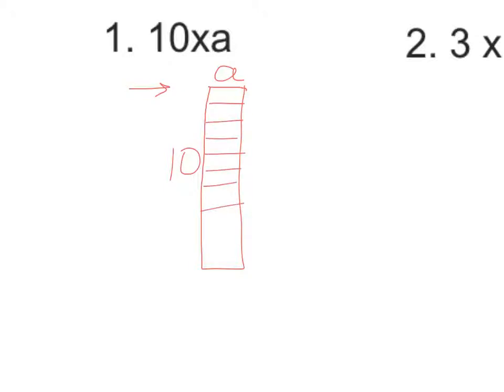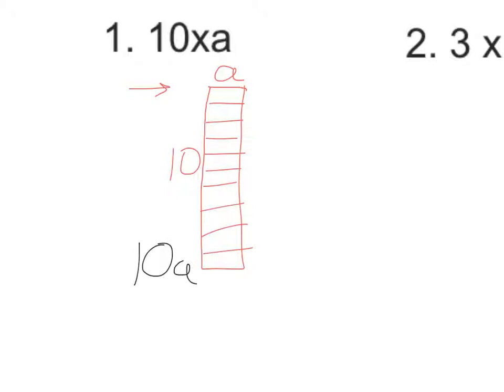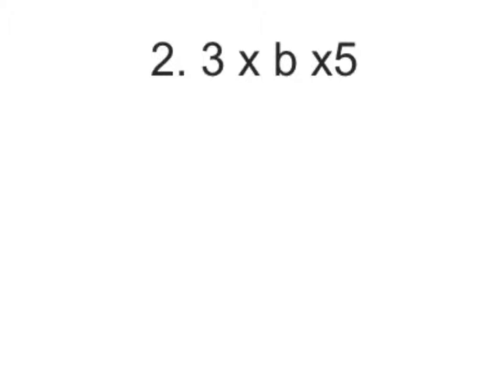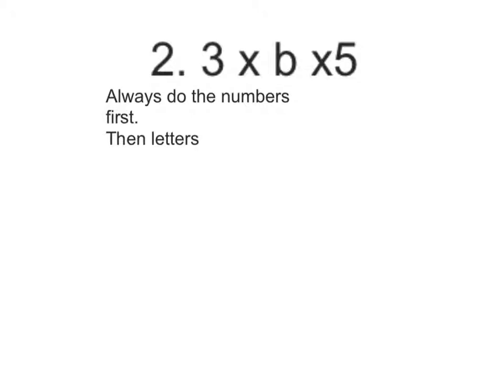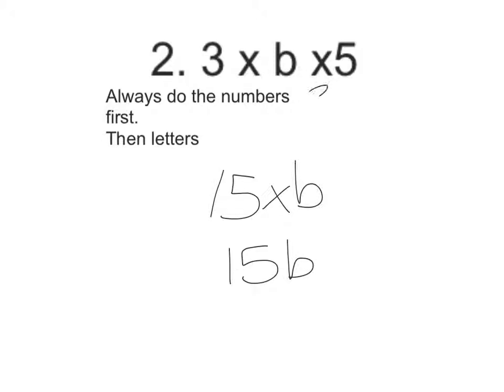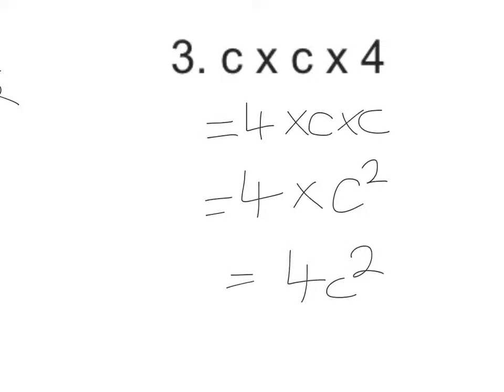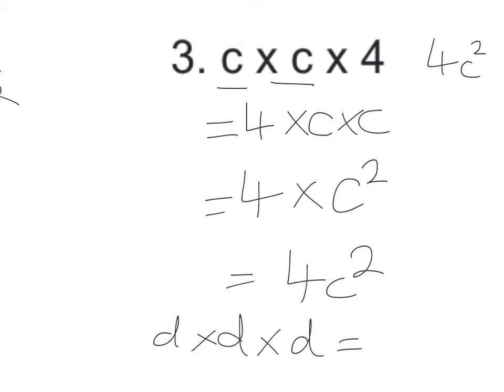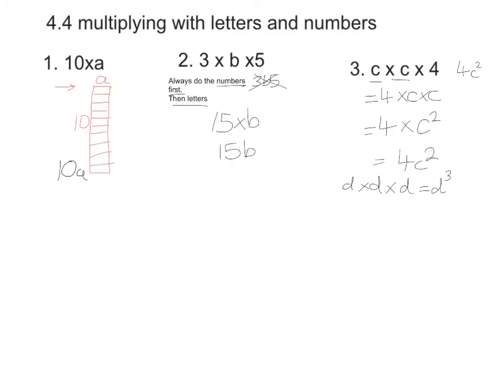4.4 multiplying letters and numbers